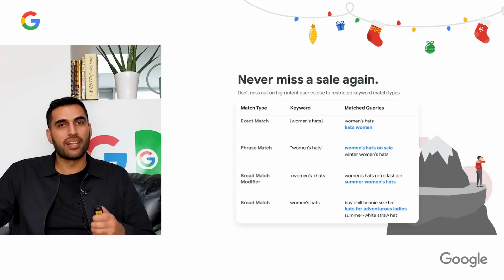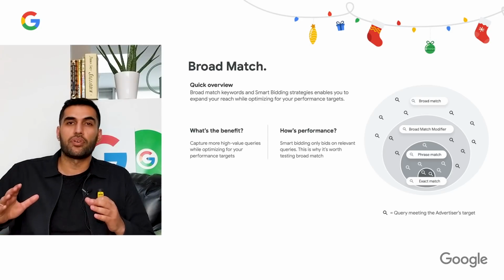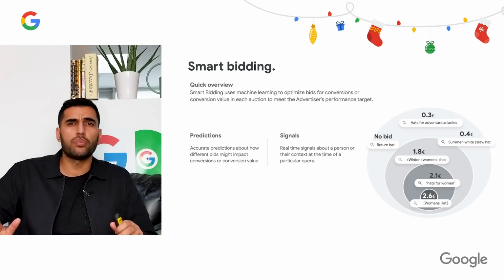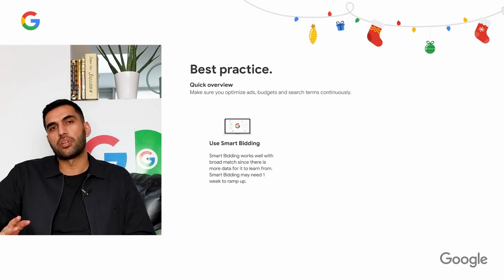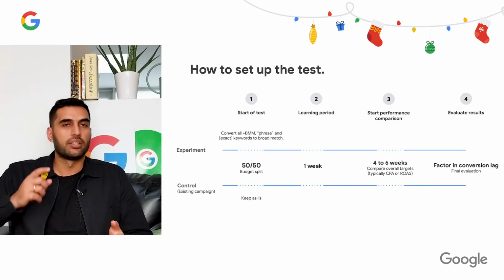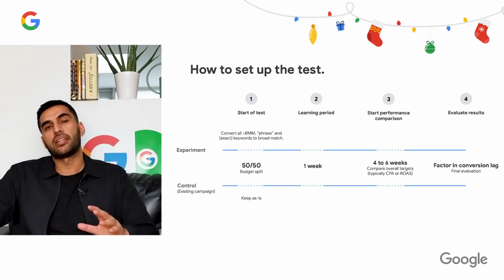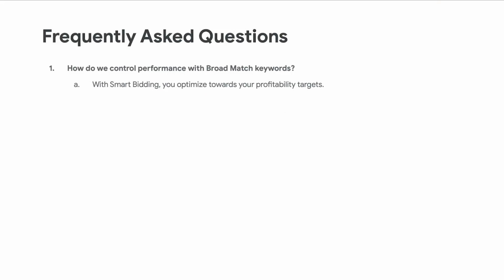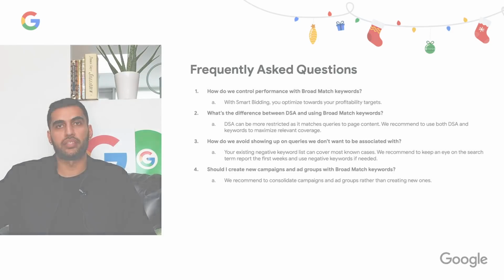Expanding search coverage with broad keyword match types